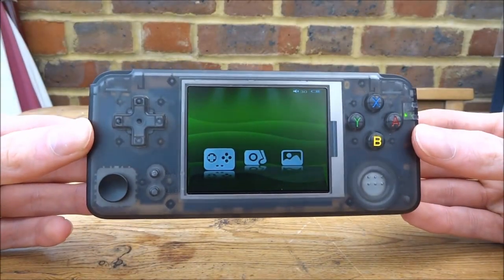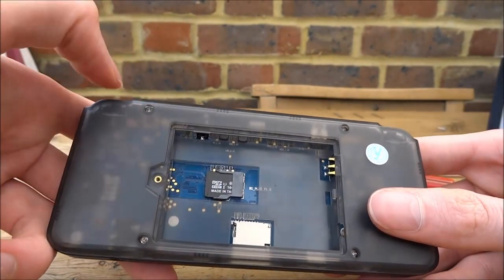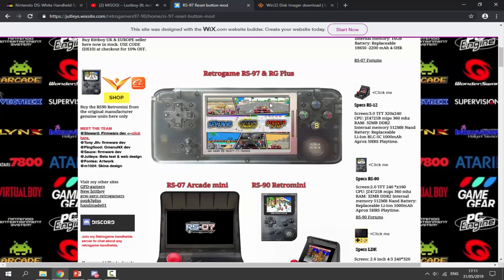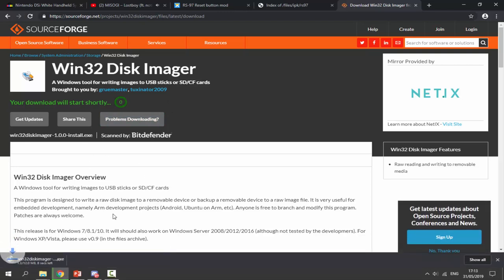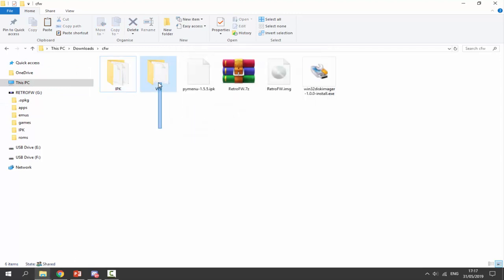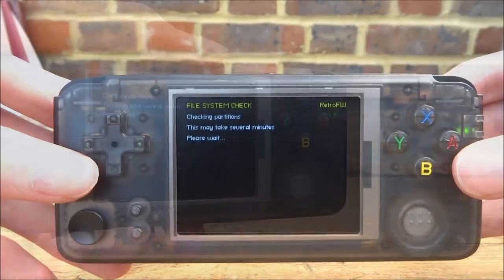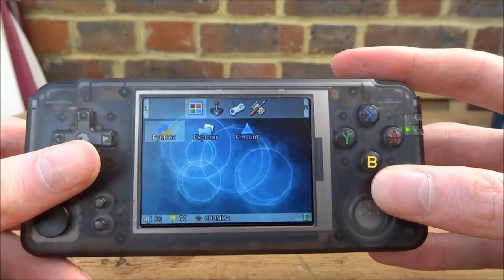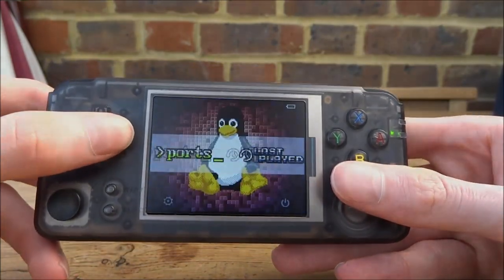Q9/RS-97 Retro Handheld! Custom Firmware Setup!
How to install Custom Firmware onto your RS-97 Retro Game Handheld, also known as the Q9!